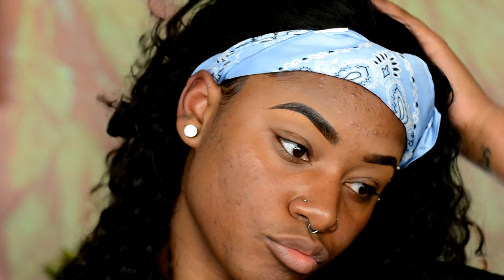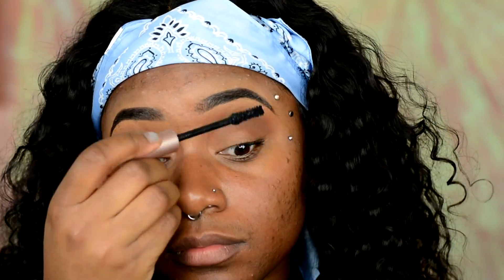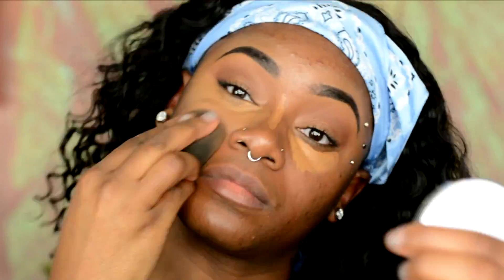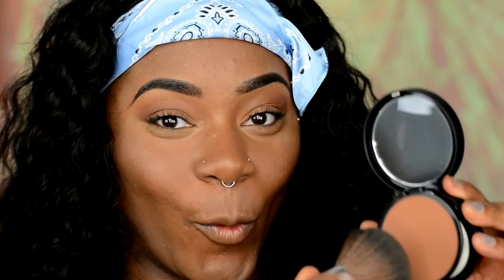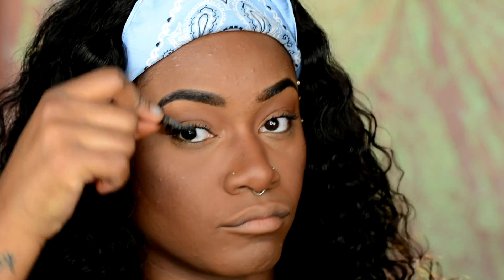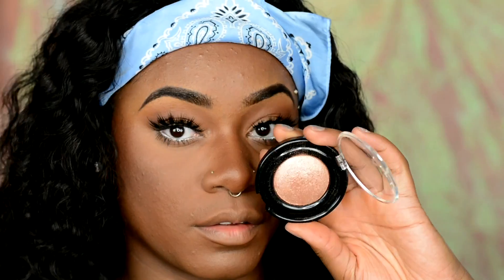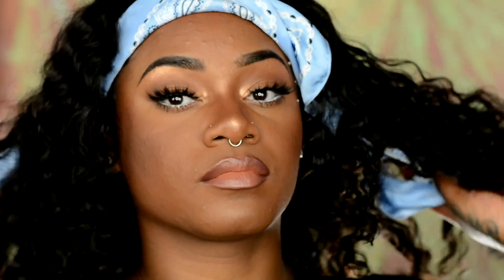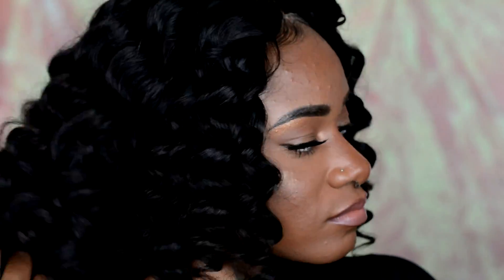My Makeup Routine for Troubled skin + Wand curls | Laurasia Andrea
Hey Fairies,

So my skin has been acting crazy lately. It could be hormones, it could be stress, but whatever it is I need to fix it !! haha Here is the makeup routine I use whenever I HAVE to put makeup on my face and still look glam. let me know the products you guys like to us!!

 xoxo
Laurasia

▷ Have you seen my previous video? Short Hair Transformation #2 | Liquid Cap Quickweave with a frontal UNDER $100 »
Products in video:

elf sheer tint finishing powder | deep
cover girl queen collection bronzer | ebony bronze
loreal mascara
Urban decay quick fix primer spray
nars radiant creamy concealer | amande
bare minerals barepro foundation | cappuccino
maybelline fit me loose powder | deep
bare minerals barepro powder | cappuccino
black radiance highlight | rose gold
makeup forever lip primer
smashbox liquid lipstick | stepping out
nyx suede lip liner | club hopper

Hair in video:
1x 16 Brazilian deep wave closure
3x 16 Brazilian deep wave bundles

The ONLY lashes i wear!!

Smile Bright Teeth Whitening!!

CONTACTS I ALWAYS WEAR!!

TBLaura20 for extra $20 off :)